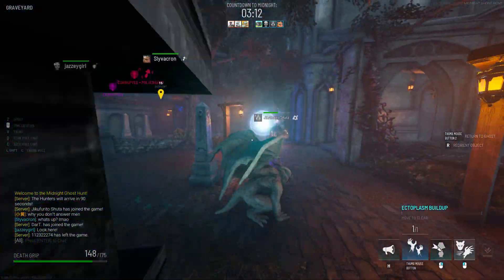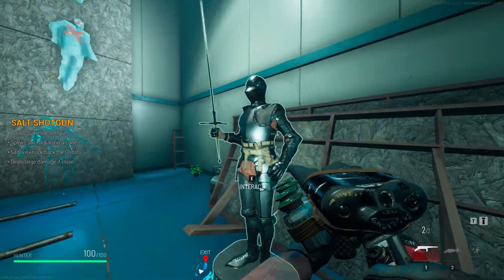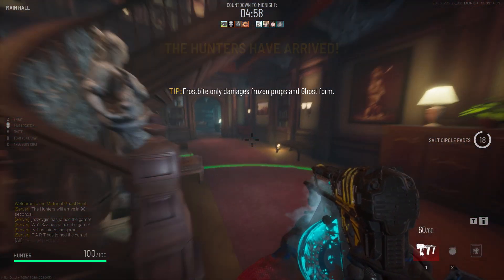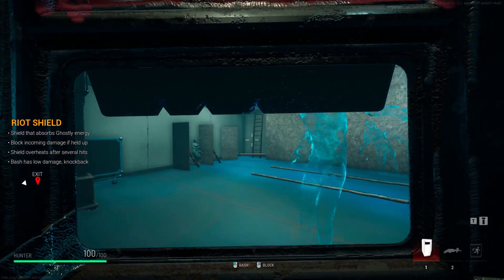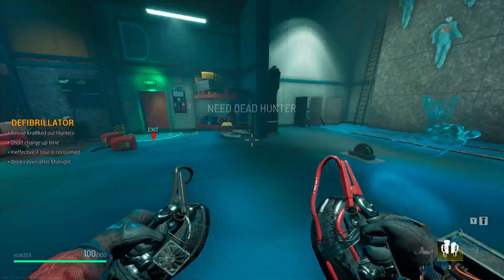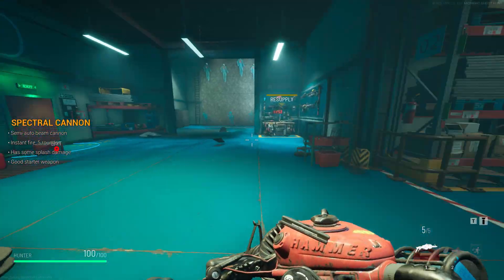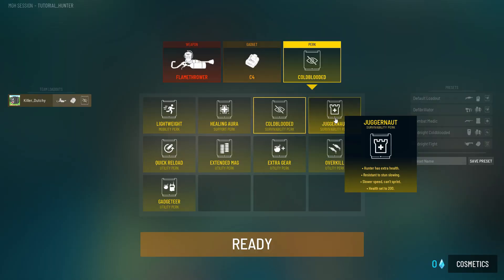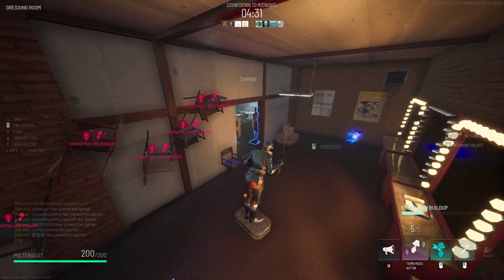MIDNIGHT GHOST HUNT GUIDE: How to Win. ( All Hunters Weapons Gadgets + PERKS )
Midnight Ghost Hunt Guide